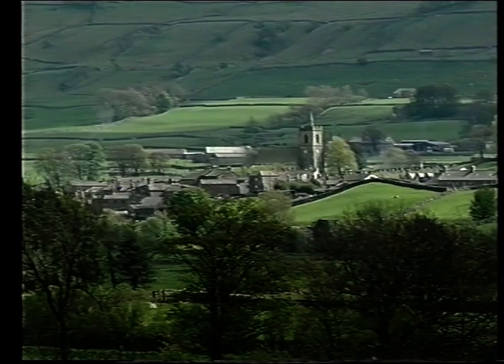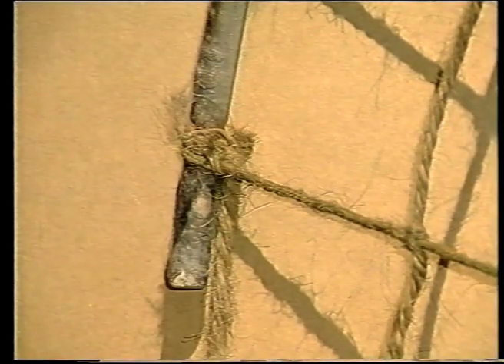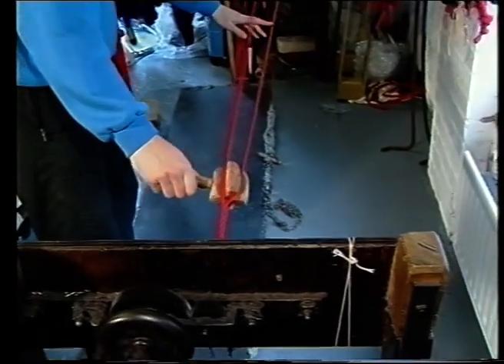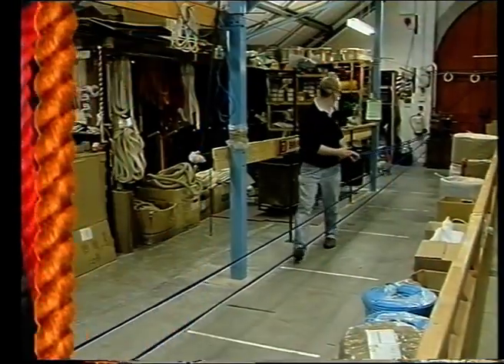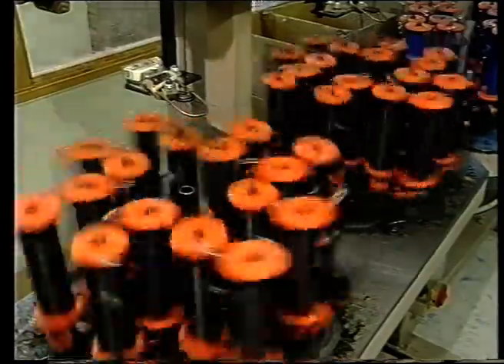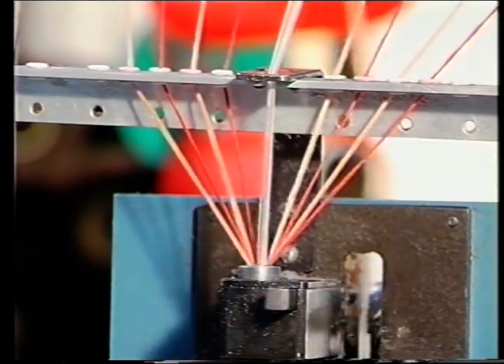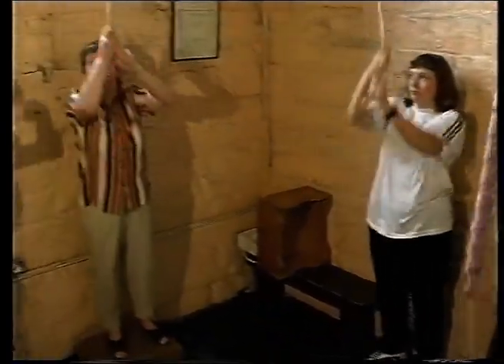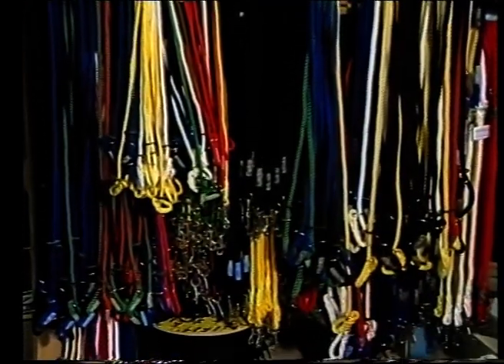The Ropemakers Tradition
Ropemaking at Hawes, a small village in Yorkshire, UK